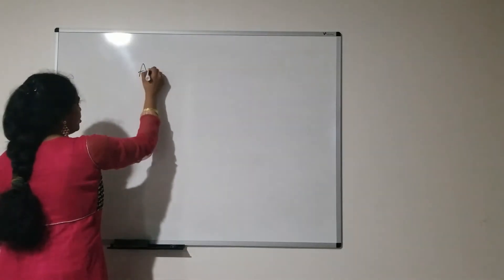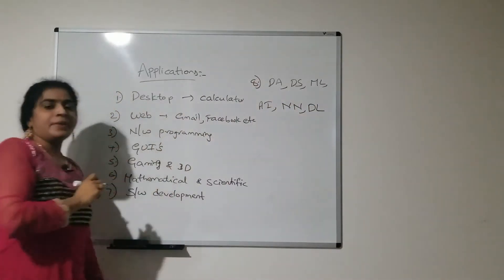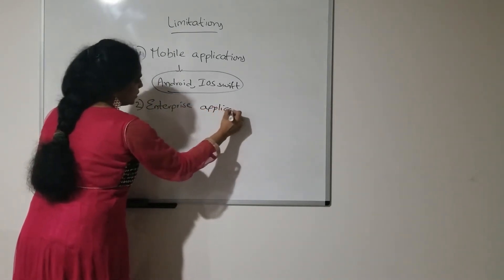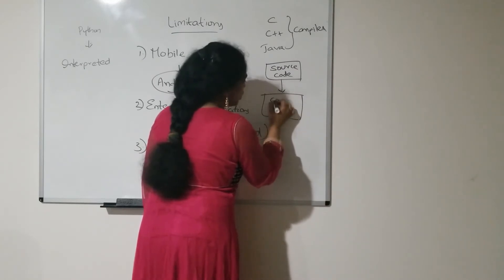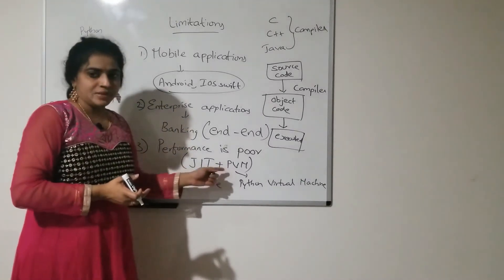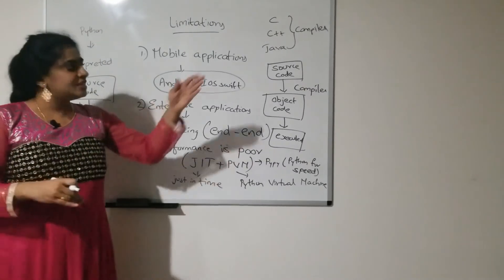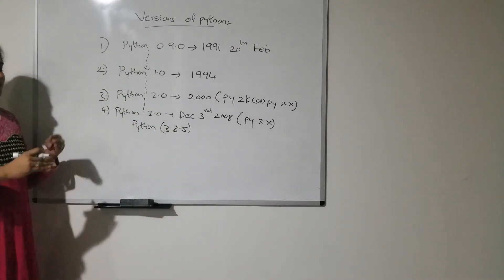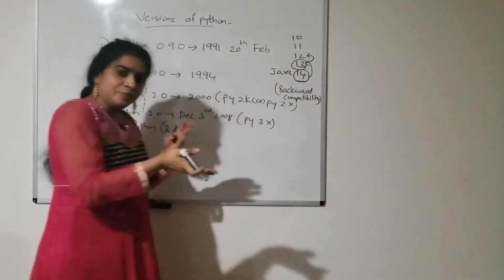Python Applications, Limitations and Versions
Python Applications, Limitations and Versions by UgaSRI